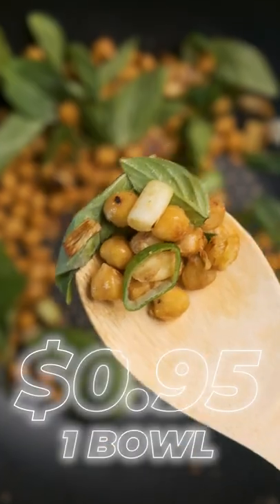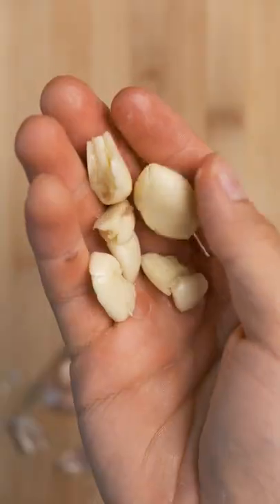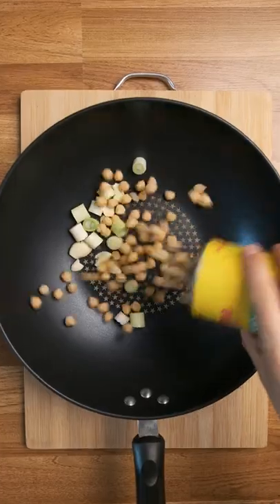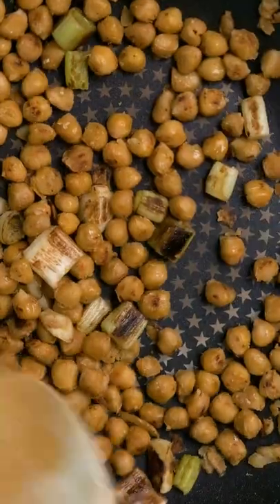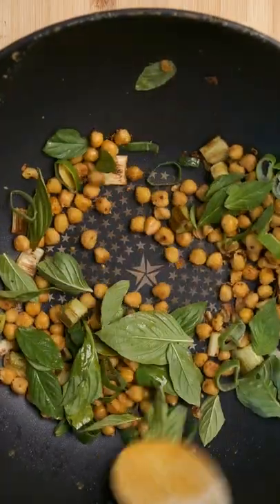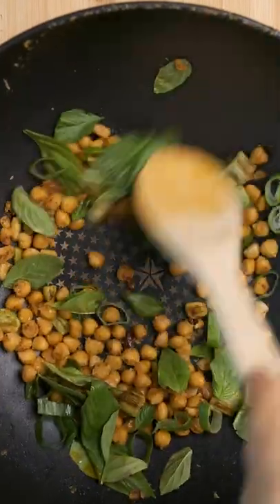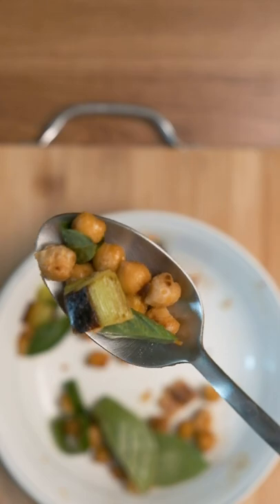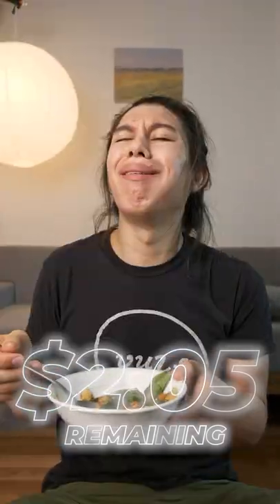Garlic & Herb Breakfast Beans | 3$/day food challenge in Thailand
These breakfast beans are toasty herby and relatively healthy too. Give em' a nice toasting and you'll be questioning why you haven't made them before.